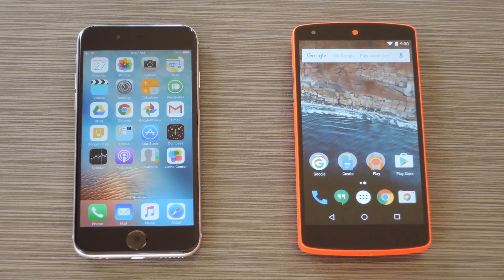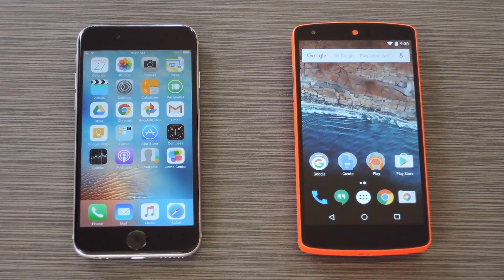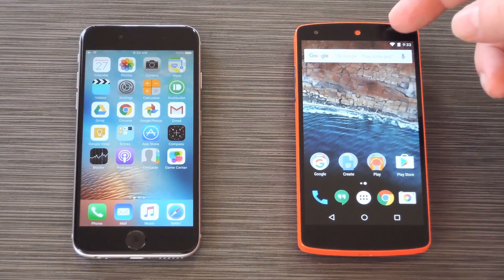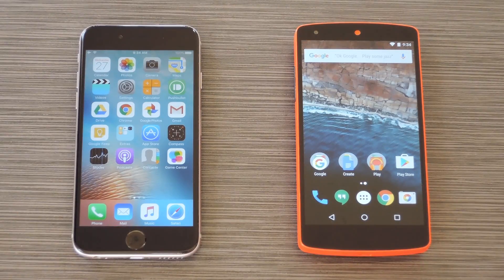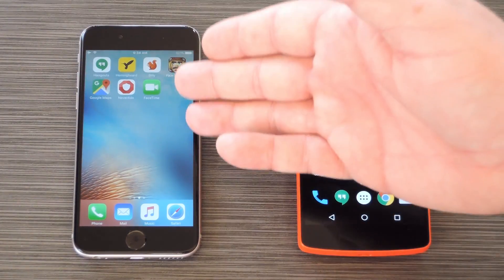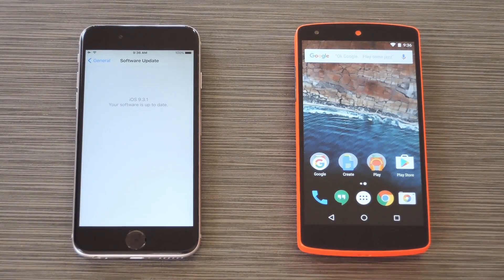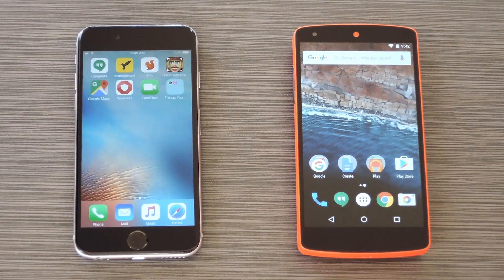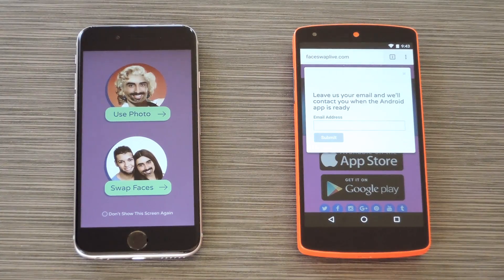10 Things That iOS Does Better Than Android [Walkthrough]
10 Things That Are Better on iOS Than They Are on Android

In this video, I'll be going over 10 things that iOS does better than Android, which is the mobile operating system I've been using for years. I just got my first iPhone, so this has afforded me the chance to take a more in-depth look at the two smartphone platforms.

I've covered the other side of this debate with a video on the things Android does better than iOS, so for some perspective, you can watch that at the following link: